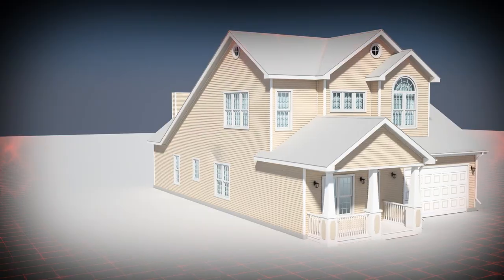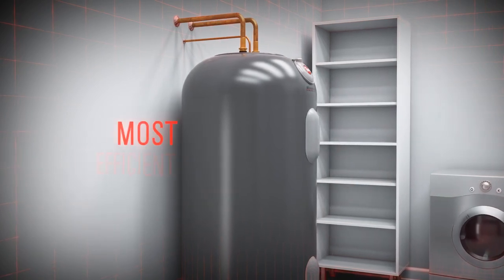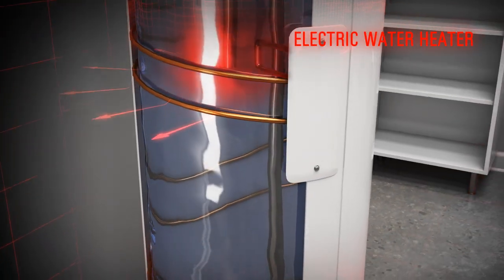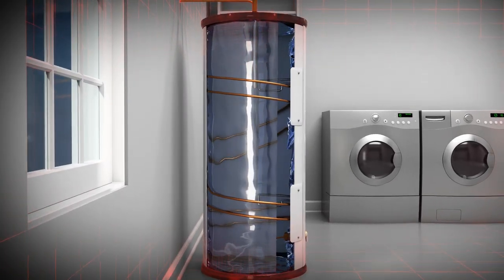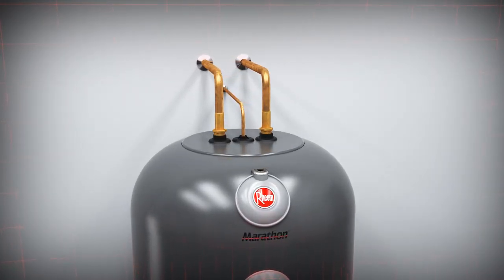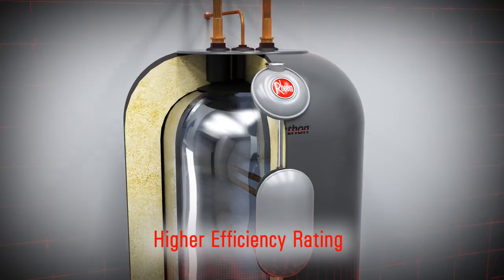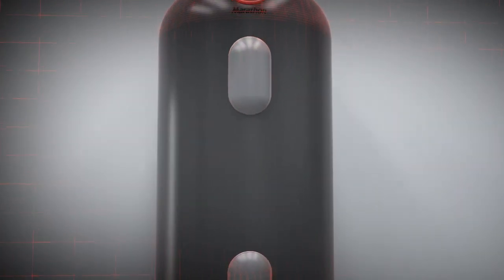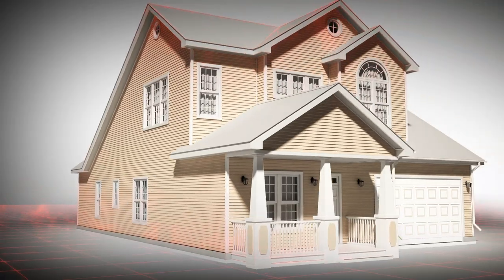How a Marathon Water Heater Works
Learn about the energy-efficient and environmentally friendly features of a Marathon water heater. Compared to a traditional water heater, a Marathon water heater lasts longer, is more efficient and comes with a manufacturer’s lifetime tank warranty. Save even more with rebates at georgiapower.com.